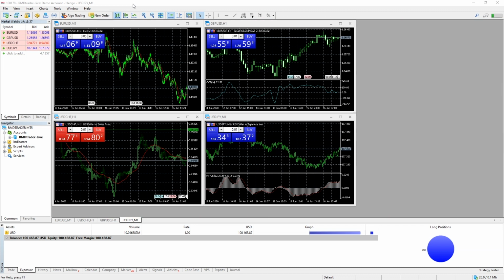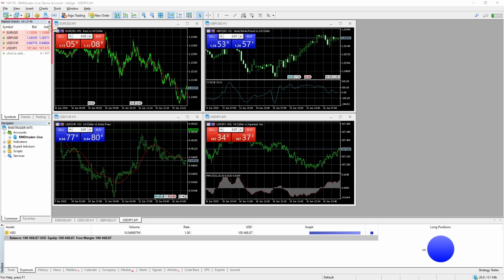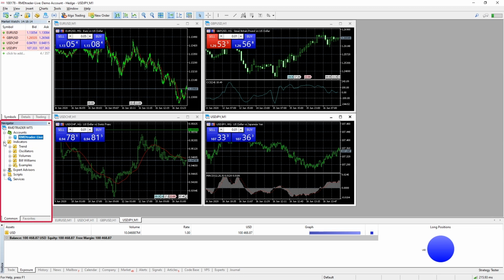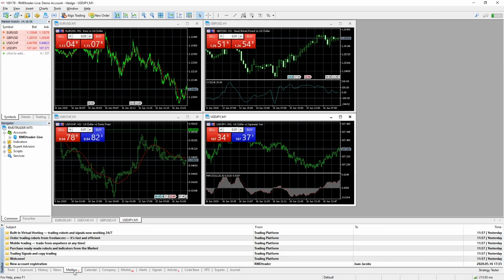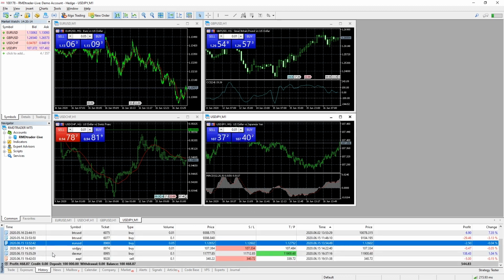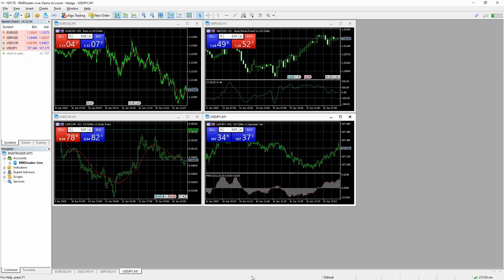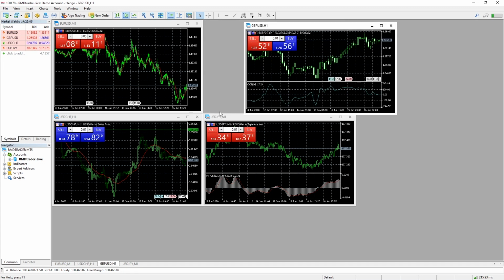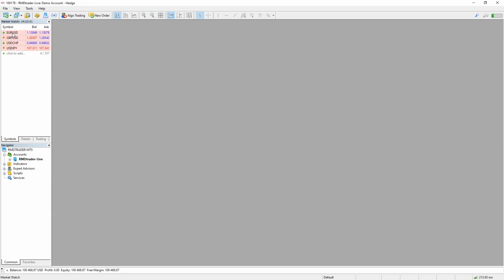MetaTrader 5 Training Series 01 - Overview - RMDTRADER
Get an overview of the MetaTrader 5 platform. We explore the windows, functions, and get you familiar with the interface. Be sure to watch the entire series as we take you by the hand all the way through to your first trade!

And if you want to take the next step, open your account today and get 8+ hours of free training with our MasterClass Training Series.

RMDTRADER is a trading platform that provides you with access to every CFD, commodity, currency and other trading tool in the world - all from a SINGLE platform.

Join us today and explore a new way of trading.